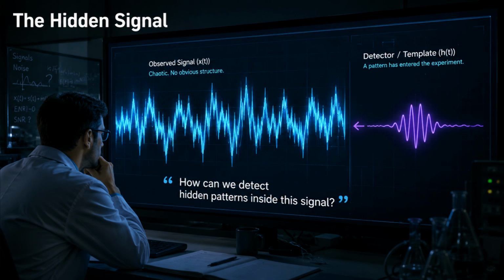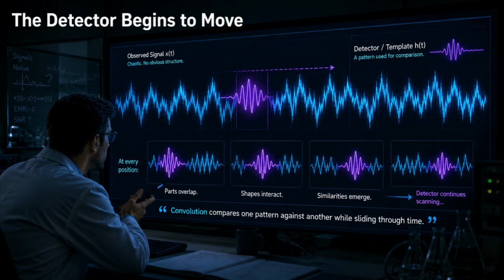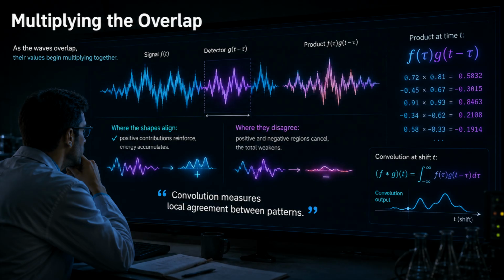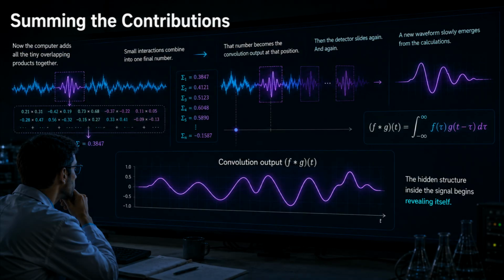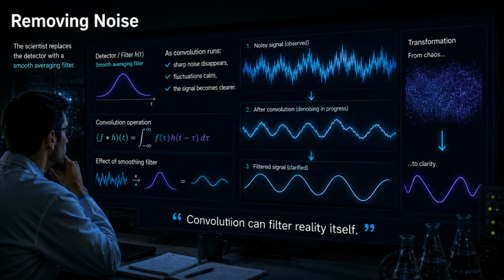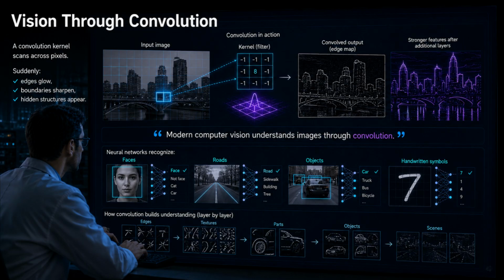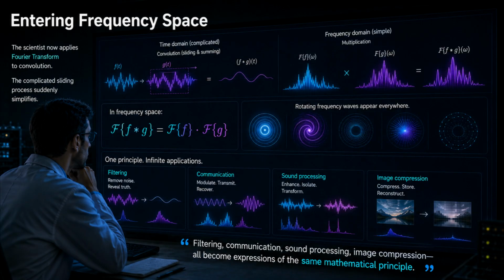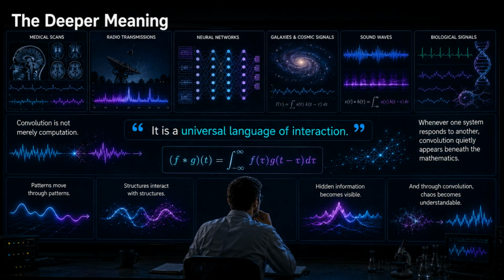Convolution Explained Visually — The Mathematics of Sliding Patterns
What is convolution?
How can mathematics detect hidden patterns inside signals, images, and data?

This visual story explains convolution step-by-step through:
• sliding pattern detectors,
• overlapping waves,
• signal filtering,
• image processing,
• neural networks,
• Fourier Transform connections.

Discover how convolution works by:

sliding one function across another,
multiplying overlapping values,
summing local interactions,
revealing hidden structure inside complex signals.

This video explores the mathematical intuition behind convolution and why it became one of the most important tools in:
• signal processing,
• computer vision,
• machine learning,
• physics,
• modern AI systems.

Topics covered:
• convolution integral,
• convolution theorem,
• filtering and smoothing,
• convolution kernels,
• CNN intuition,
• Fourier Transform relationship,
• frequency-domain multiplication.

Mathematics becomes visual.
Hidden patterns become understandable.